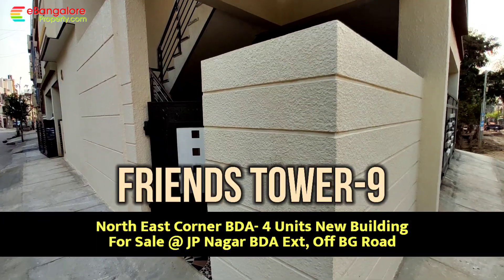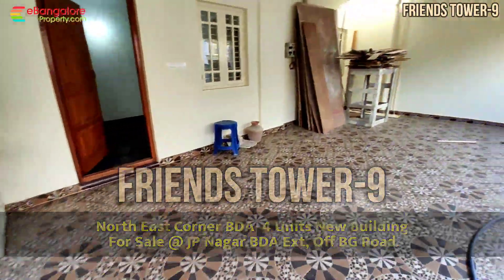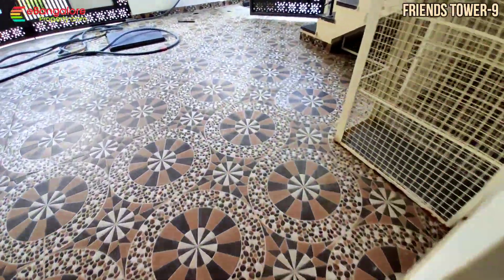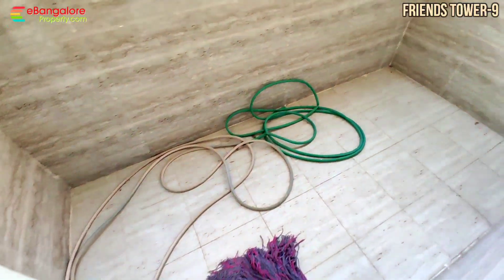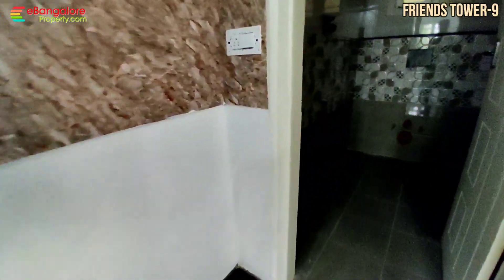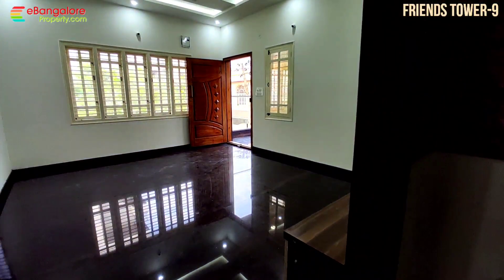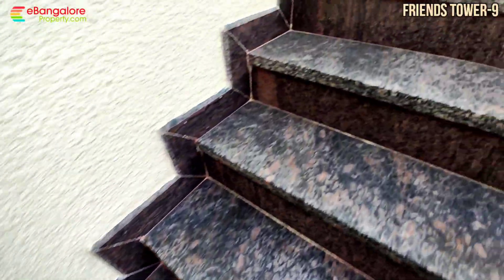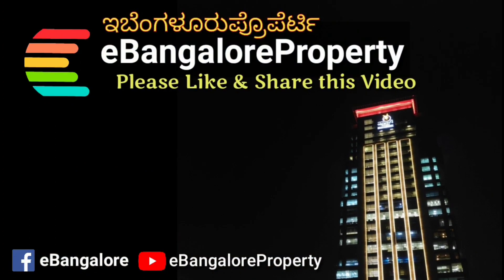Friends Tower-9 BG Road BDA Layout North East Corner 4 Units New Building For Sale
Friends Tower-9 For Sale A Premium Location and Premium North East Corner Facing 2 Year old Property in JP Nagar BDA Ext off Bannerghatta road, Close to Royal Meenakshi Mall South Bangalore.

Above Property is Priced at Rs.220 Lakhs Negotiable.

North East Corner BDA Auction Site measuring 28x30 (840 Sft) Brand New 4 Units Independent Building For Sale, 3200 Sft  SBU Area, Own Borewell and Cauvery Water Supply in 2months. 30 Feet Tar Roads, Fully Developed Locality. 100% Vaastu.

Ground Floor 1BHK & 2 Car Parking, 1/2/3 Floor 2BHK Modern Houses with all Interiors,  Granite Flooring, Living, Dining Kitchen with Utility, 1 attached and 1 common bathroom, Entrance Balcony.

total rental income of Rs.60,000 per month.

Bangalore, Karnataka, India. Saturday, 19th February, 2022 English Audio.